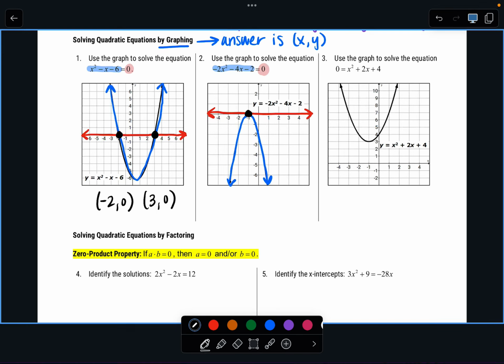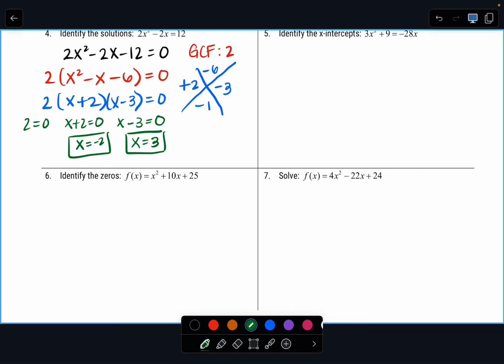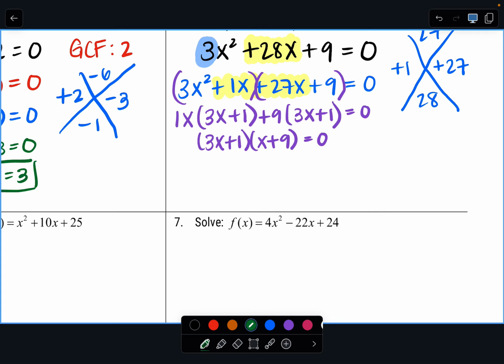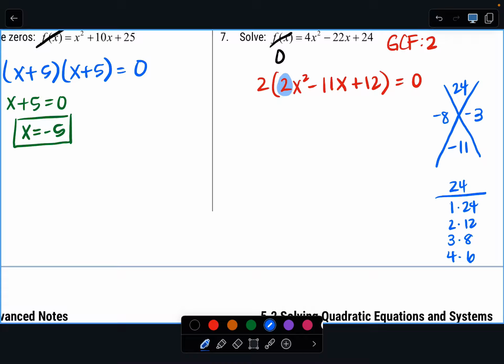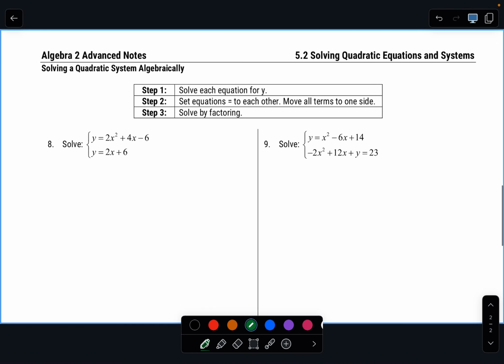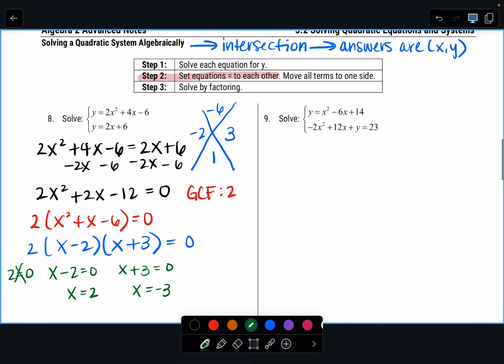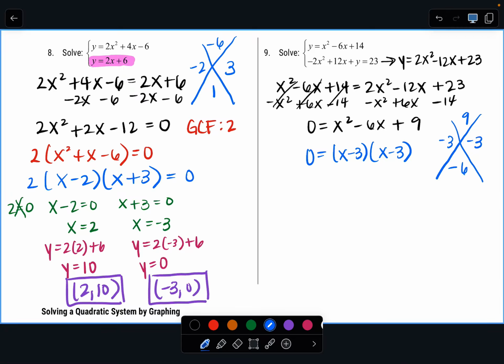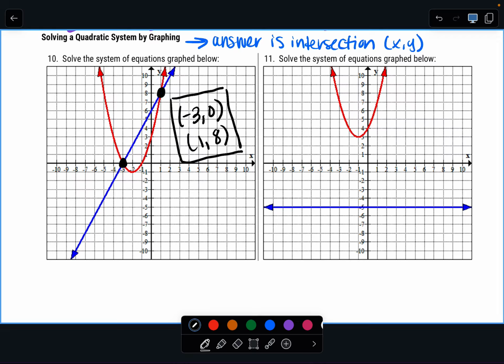5.2 Solving Quadratic Equations and Systems